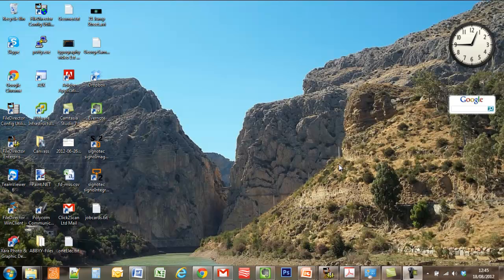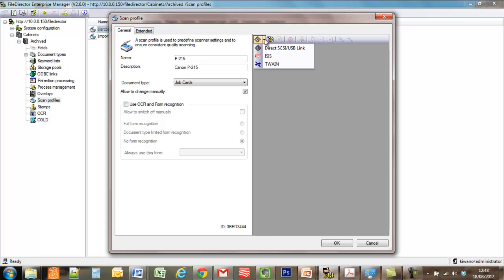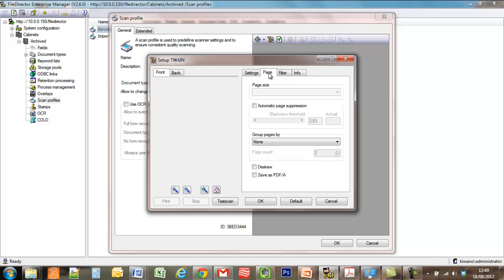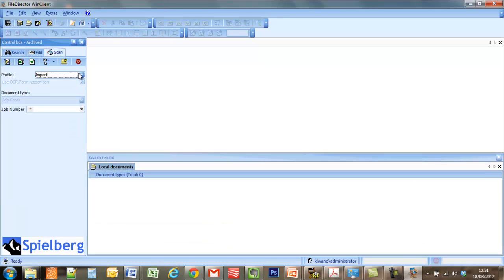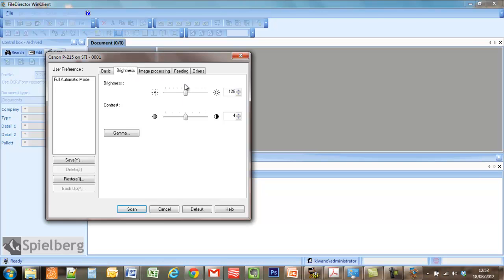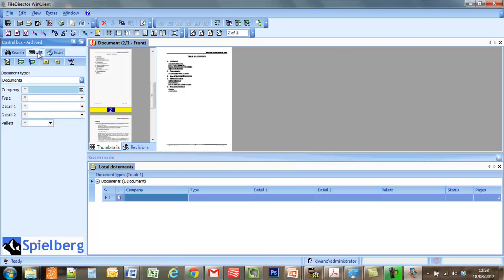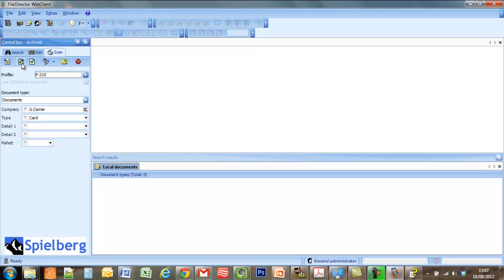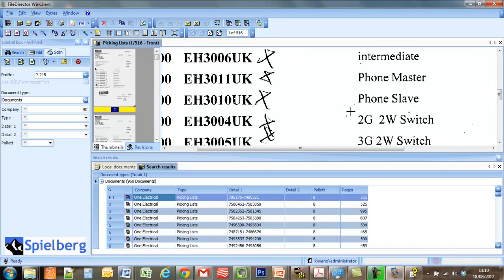FileDirector scanning tutorial